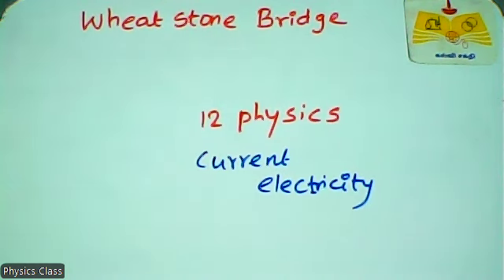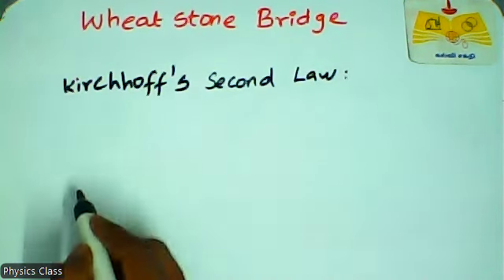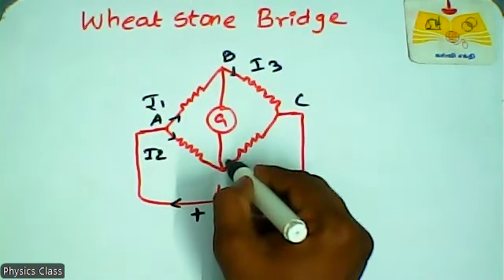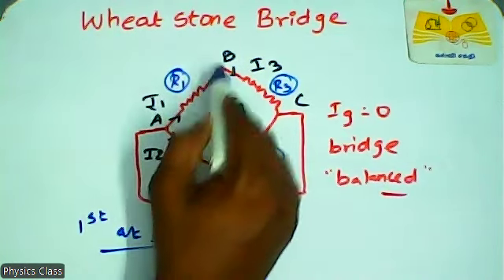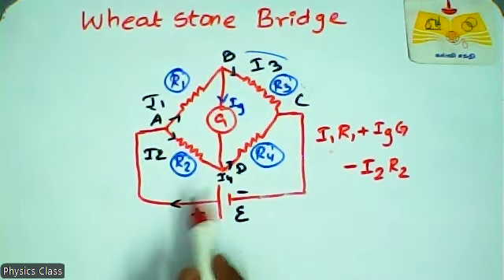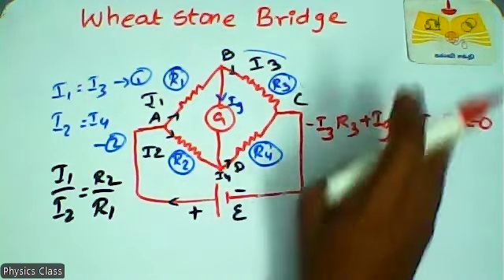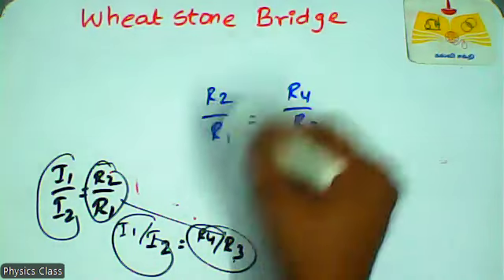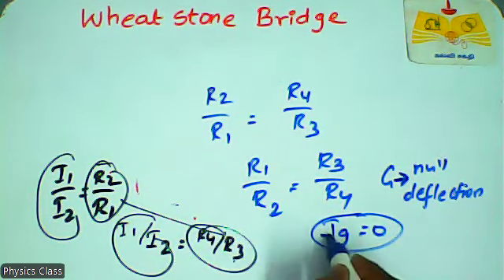Wheatstones bridge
12th Physics, senior, intermediate, current electricity, wheatstone bridge